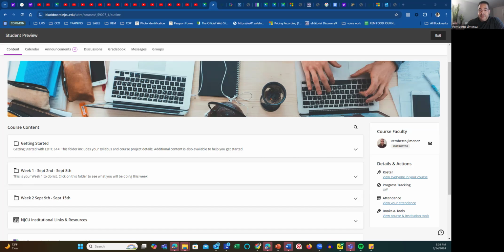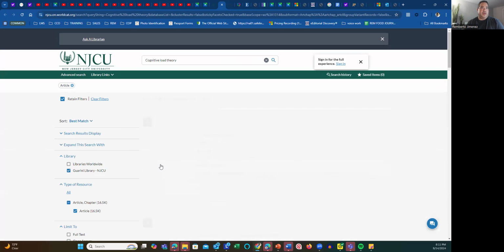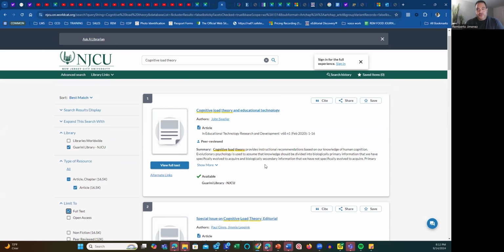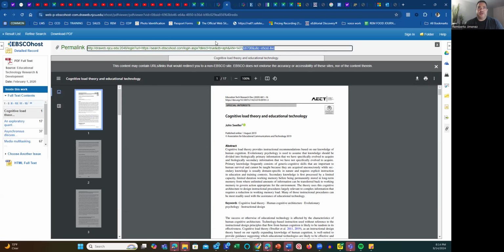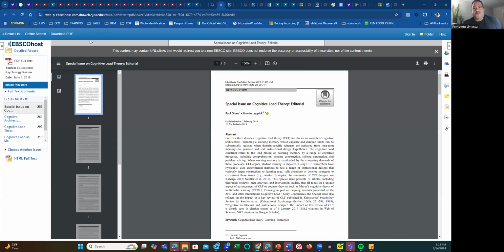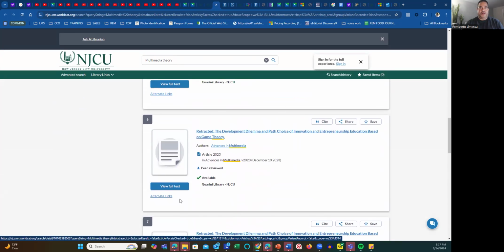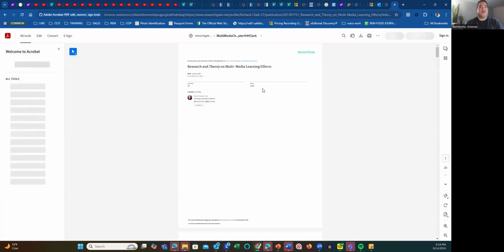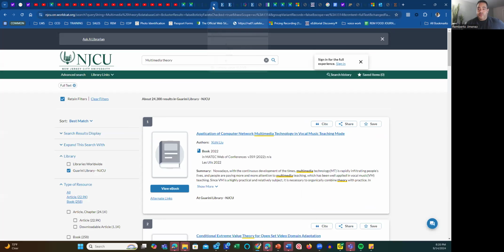Finding Articles in the Guarini Library and Google Scholar